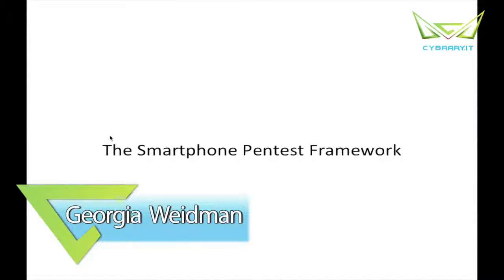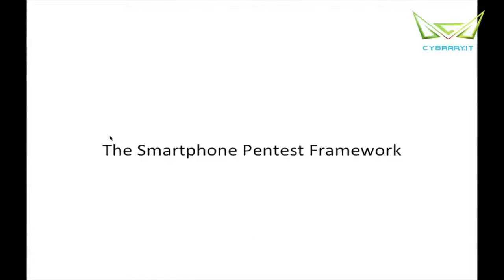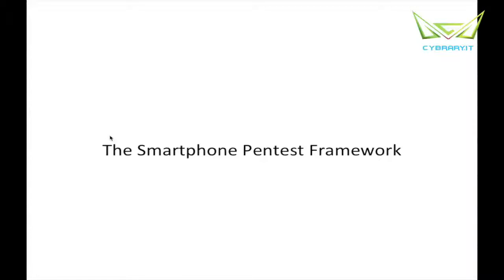Free Adv. Pen Testing Class Module 13 - Smartphone Pentest Framework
cybrary cybersecurity Learn the Smartphone Pentest Framework (SPF) in the 13th and last module of the FREE Advanced Penetration Testing class on Cybrary In this module you will learn topics that include
– Attach to smartphone based apps
– Turning an Android app into a SPF agent
– Functionality for agents
– Pentesting mobile devices

FREE Cyber Security training at Cybrary!